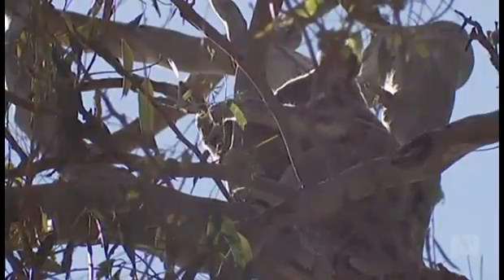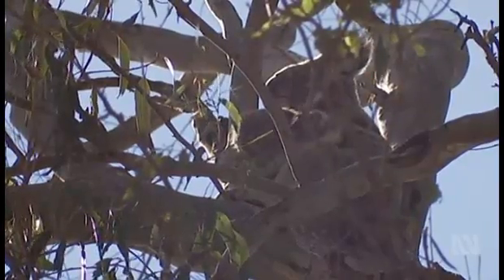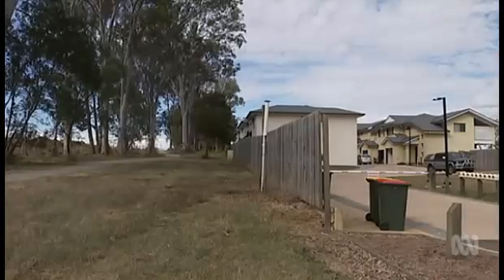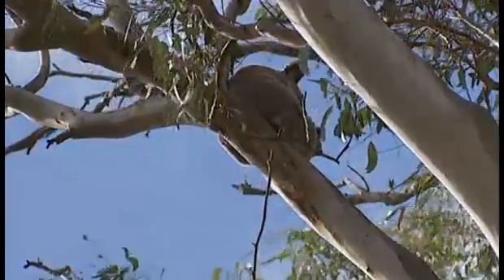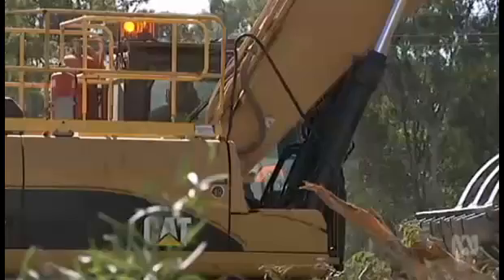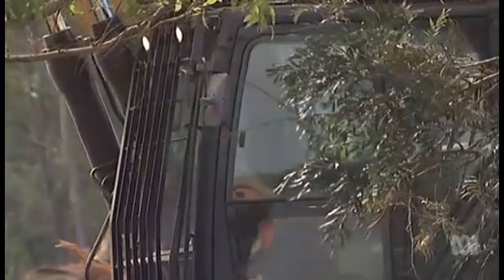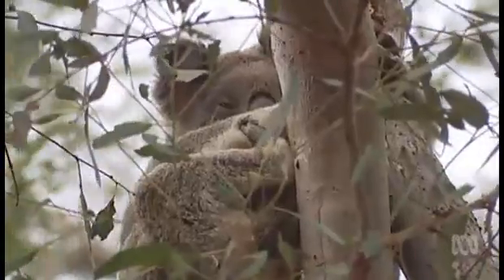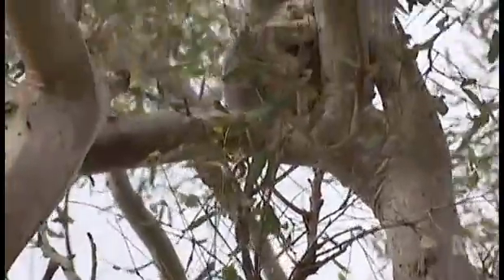2 koalas & a joey hang on as vegetation is felled around them at Morton Bay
31/05/2016 Two Koalas and a joey hang on as vegetation is cleared around them leaving them with only a narrow strip of trees between two housing developments.